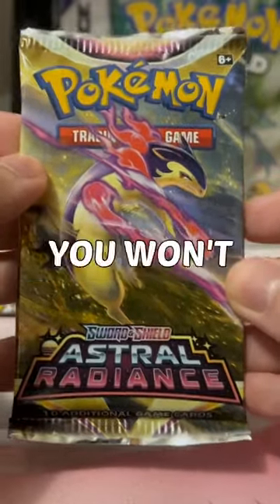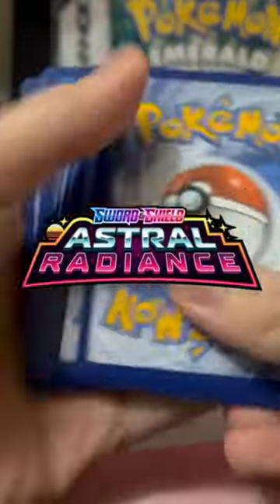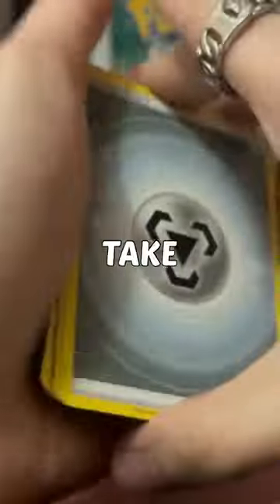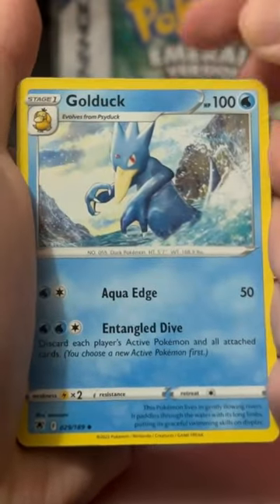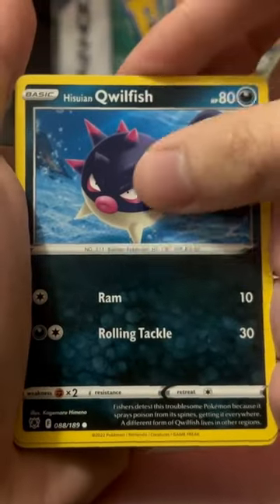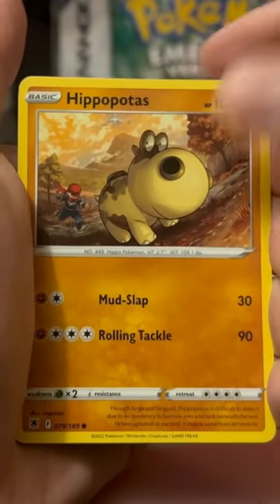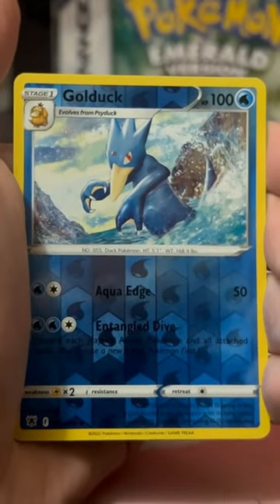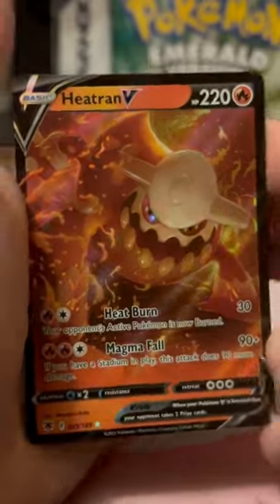😱 I CAN'T BELIEVE IT!! Pokemon Astral Radiance Pack Opening! 😱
What's up, guys! Back at it again with another Astral Radiance pack opening! I hope you enjoyed the video.